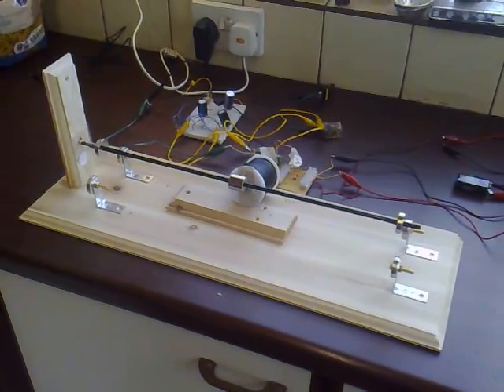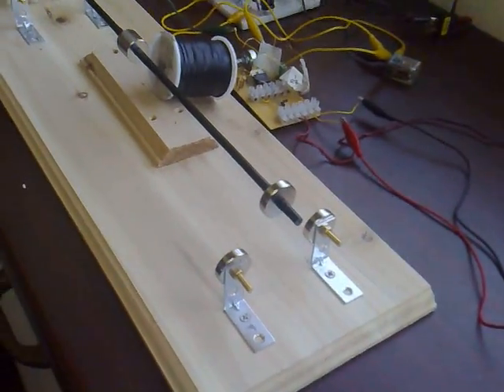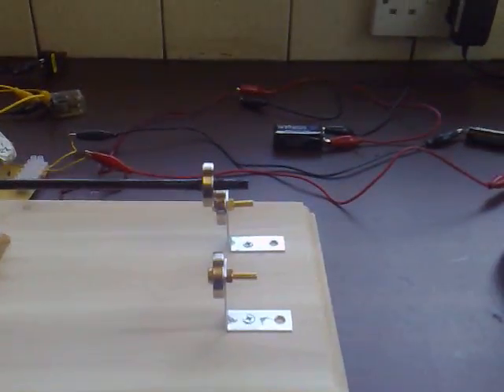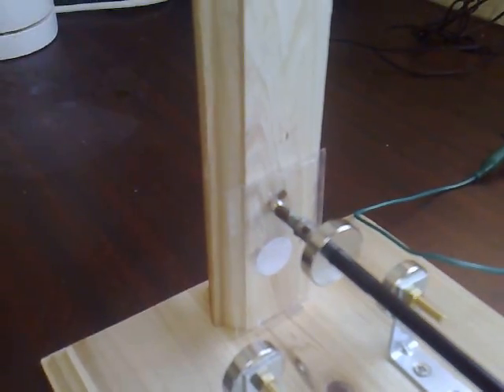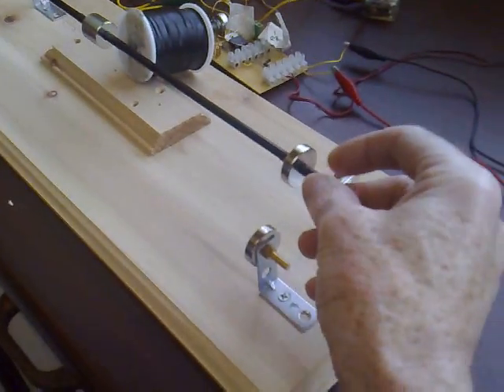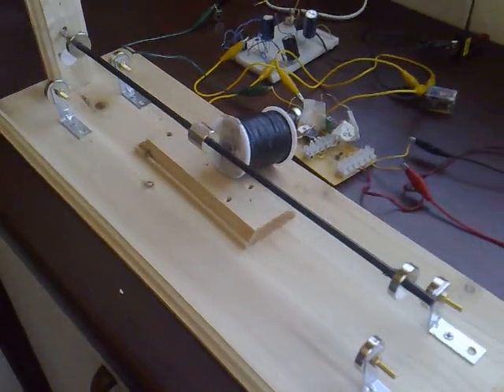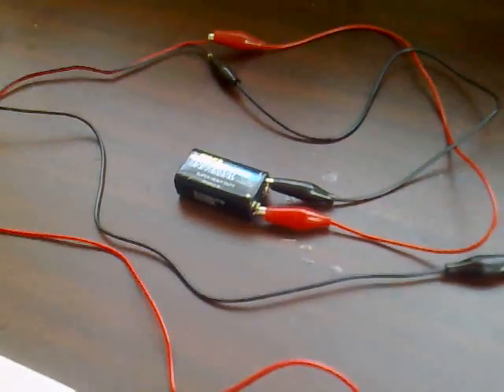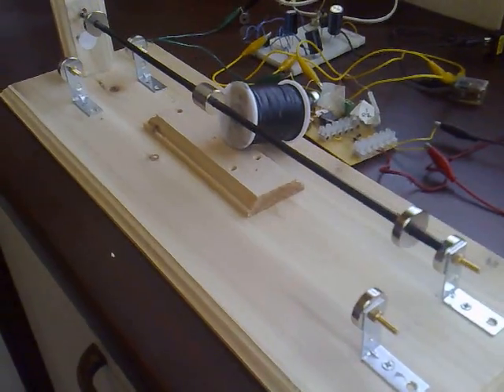levitating one magnet no bearing Bedini motor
This is a levitating one magnet no bearing Bedini motor.I am using 4 N38 25mmx6mm disk magnets to levitate the rotor which has a diametricaly magnetised central magnet.The one point of friction is where the rotor is in contact with the headstock but it may be possible to levitate it at this point with a repulsing magnet or some form of magnetic bearing.All the magnets have their north poles facing towards the left and the rotor magnets are offset in relation to the base magnets by about 1cm.